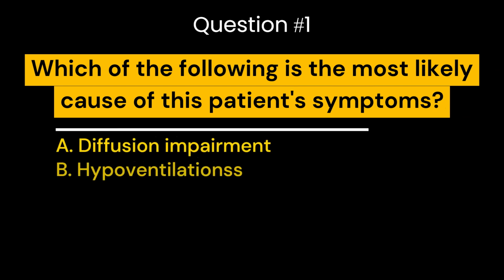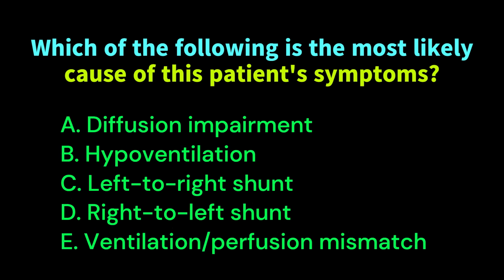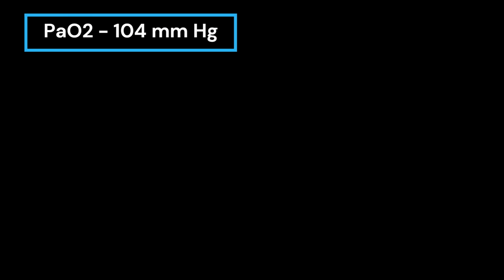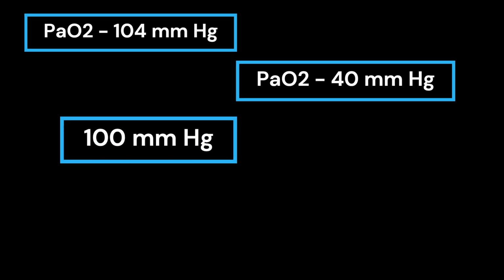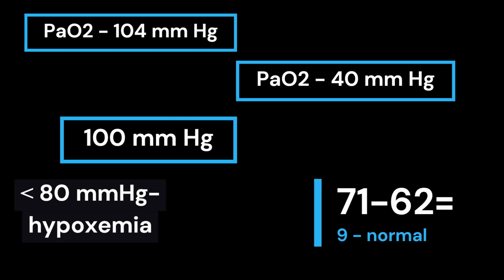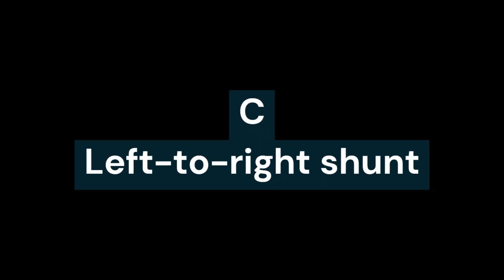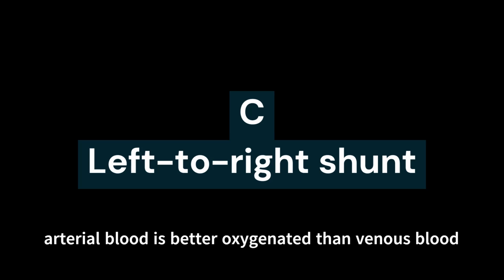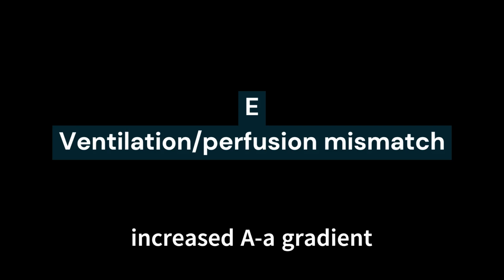Only top doctors know the cause of this patient shortness of breath- usmle step 1 physiology Q ≠ 1